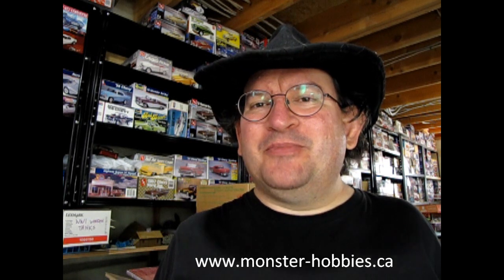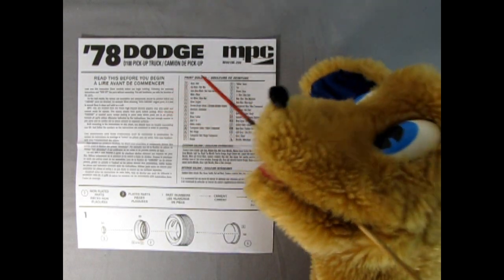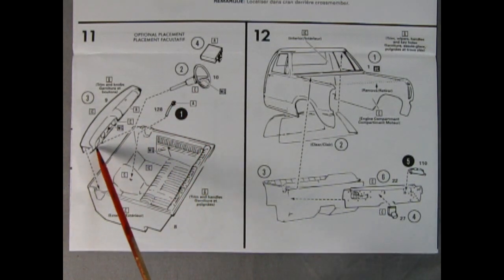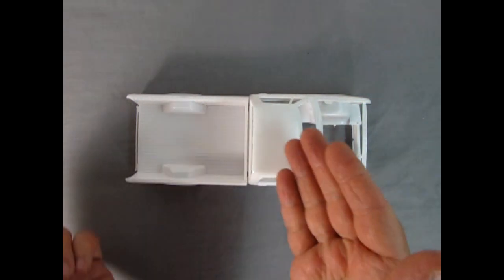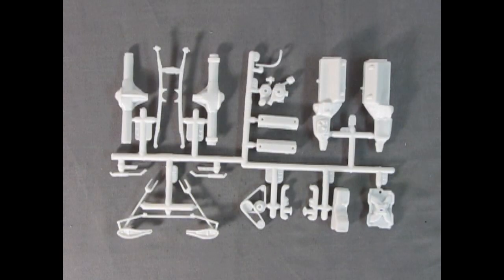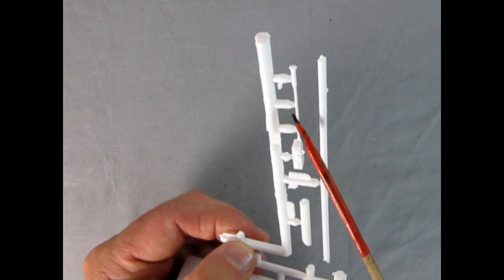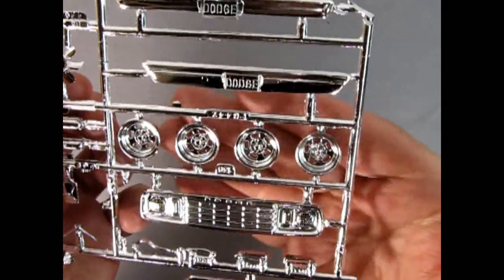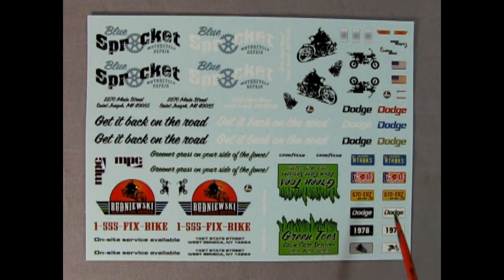Model Car Garage - The 1978 Dodge D100 Pickup Truck by MPC - A Model Kit Unboxing Video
Originally introduced in 1971 by MPC and updated throughout the years, this 1978 Dodge D100 Pickup Truck model kit goes together as easily now as it did in it's first production run.

Today on the Monster Hobbies Model Car Garage we will be looking at the 1978 Dodge D100 Pickup Truck by MPC. This is a model car unboxing video.

This model kit is molded in white plastic and consists of over 75+ parts, including an amazing mini-bike, 2-piece jack and 2-piece tool box.

This engine consists of 19 detailed parts including the 2-piece engine block/transmission, cylinder heads, chrome valve covers, exhaust manifolds, intake manifolds, carburetor, oil pan, front timing cover, belts and pulleys, alternator, power steering pump, fan, 2-piece air cleaner, and an upper radiator hose.

The chassis is a beautifully designed pan that has a separate front cross member, 4-piece rear differential with leaf springs, rear shocks, spare tire cover, exhaust pipe, drive shaft, lower A-Arms, radiator, radiator support wall, firewall, battery, brake master cylinder, 4-piece wheels with dog dish hub caps, steel wheels, tire and wheel backs. These mount onto steel axles.

Inside, the interior is a simple bucket construction that includes separate dashboard, steering column with wheel, gear shift lever and the ever present 1970's C.B. radio. Interior glass is a one-piece affair that pops in from the bottom of the cab.

Although this kit can basically be built in only one variation : the factory stock pickup truck, It is still an awesome kit that includes some minor service vehicle parts like the roof mounted dome lights, hood lights and your choice of regular and heavy duty mirrors.

For more service details, you could use the Service Truck parts from the Trophy Series AMT 1953 Ford Pickup Truck to give you an awesome service vehicle. I refer to the welding tanks and torch, tools, large mirrors, marker lights and service decals. You can also make an awesome camper from this truck as well if you use the wedge/camper kit that I review on this channel.

The model comes with authentic bumpers, chrome grille and bumpers, an opening rear tail gate, and red tail lights with chrome bezels.

The 1978 Dodge D100 Pickup Truck by MPC decal sheet features many optional graphics from the era in which vehicles like this would have. For example, you get a lot of the service sponsor logos for building a mild motorbike oriented service truck, like the "Blue Sprocket Motorcycle Repair" decal in your choice of black or white "Sprocket" lettering, or the "Budniewski Motorbike Repair" side door decals. for a totally different business, MPC included the "Green Toes" lawn care door decals for a landscaper's truck. Dodge body emblems, American flags, various silhouette motor cycles, "MPC", Goodyear, Custom D100 script, mini bike medallions  and your choice of 6 different licence plates!   Round2 really put a lot into this decal sheet.

Kit Features :

Detailed Dodge 360 c.i. engine
Chrome bumpers and grille
Opening tail gate
Detailed interior
Detailed engine bay
Multi-piece mini bike
Optional flasher and flood lights
Jack and tool box
Decal sheet with three business logos and six licence plates
Skill level 2 for ages 10+
Molded in white, clear, transparent red and includes chrome plated parts and pad printed black vinyl tires

You may ask yourself "Where can I purchase the 1978 Dodge D100 Pickup Truck by MPC?".